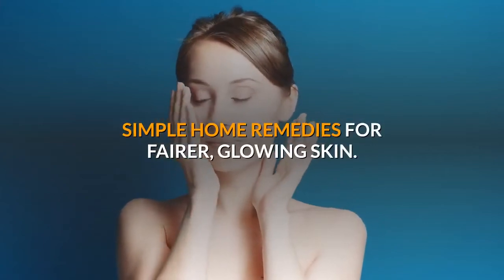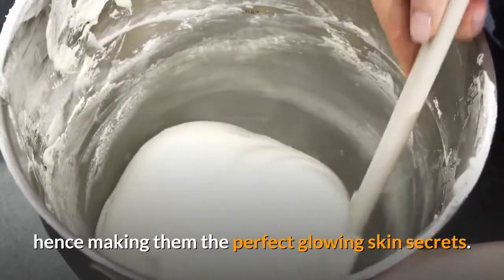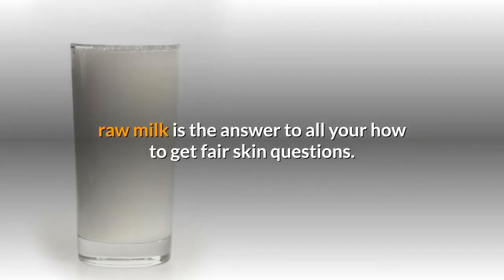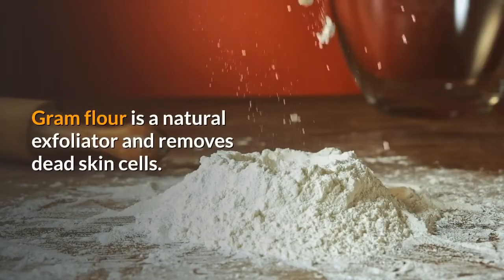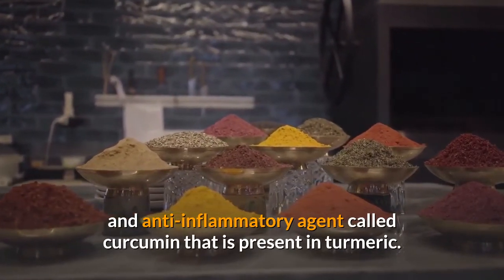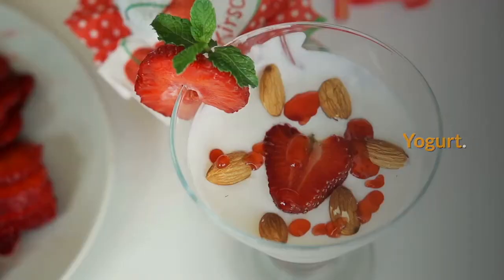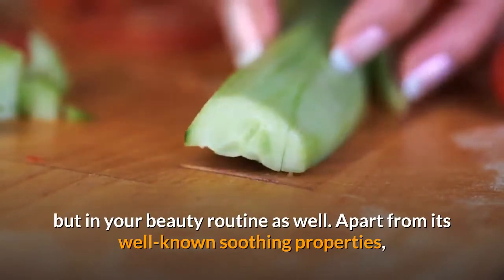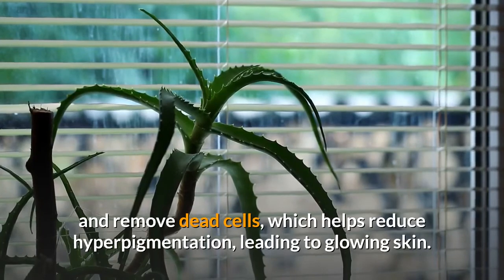Simple Home Remedies For Fairer Glowing Skin | Skin Whitening Home Remedies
Wondering how to get glowing skin overnight? Is your Google search history overflowing with different variations of the same query – how to get fair skin? We understand your obsession with glowing skin and with numerous sources talking on beauty tips for glowing skin it can be overwhelming, that’s why we’re here. Instead of reaching for harmful, harsh fairness creams, it’s time to rifle through your pantry and concoct your very own skin brightening potions that will reveal your natural luster. Essentially skin darkening is caused by overexposure to sunlight and the over-production of the pigment melanin in the skin. The home remedies for glowing skin will help remove surface dullness and reduce melanin production. Here are the best tried and tested home remedies for fairer skin.   Before we rush on how to get glowing skin at home, let’s talk about the natural ingredients that are known for their skin-lightening benefits, hence making them the perfect glowing skin secrets.